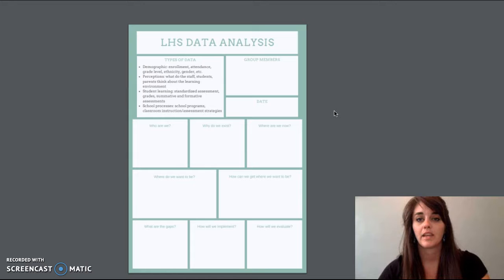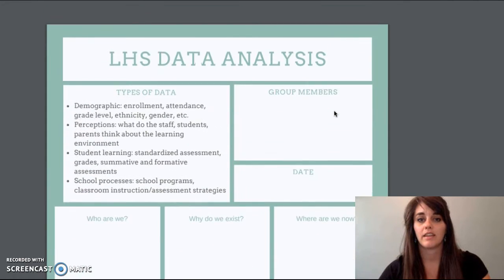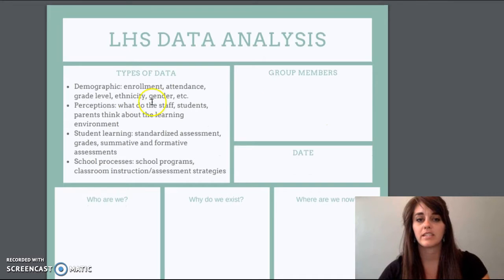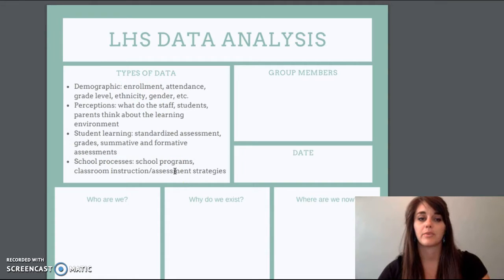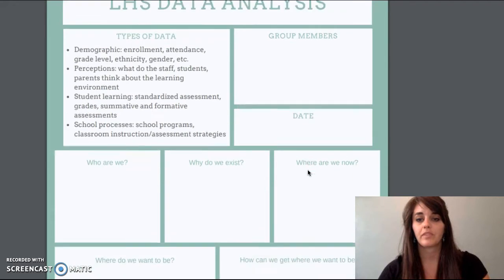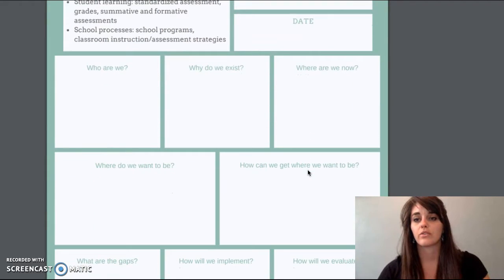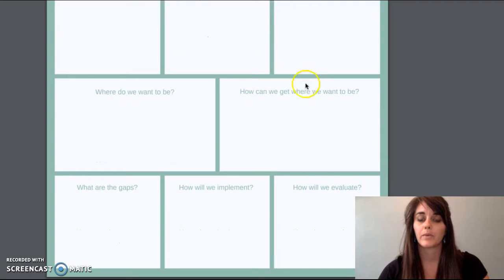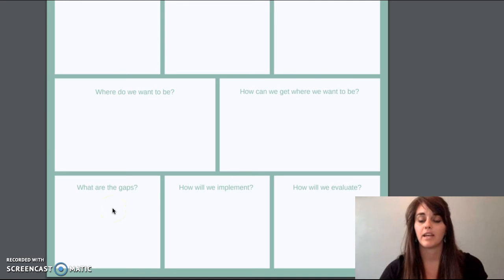Module 17: Data Protocol